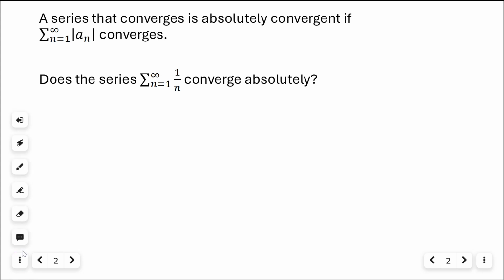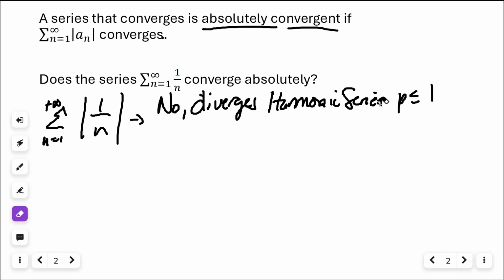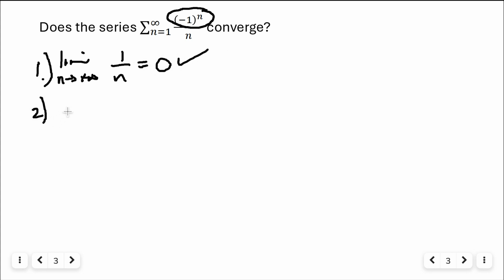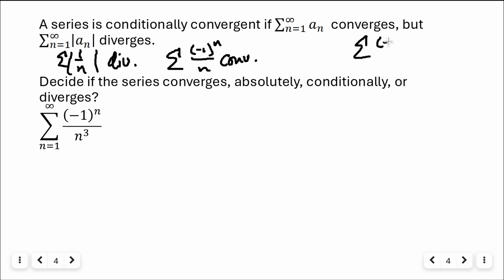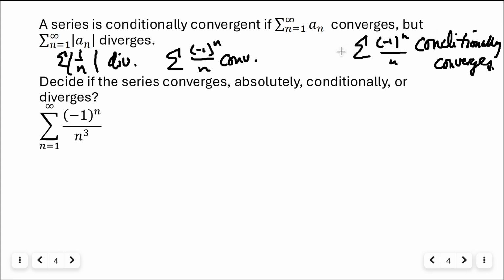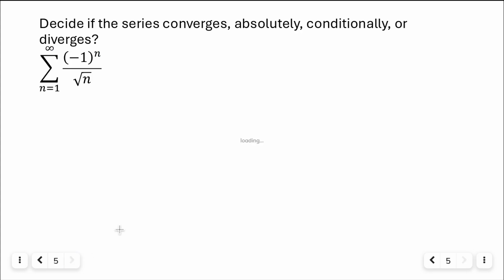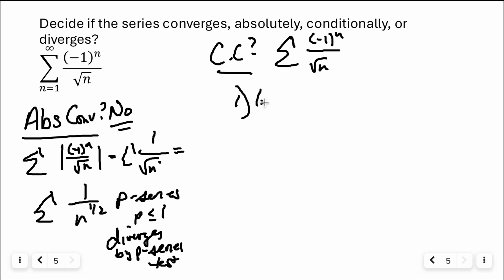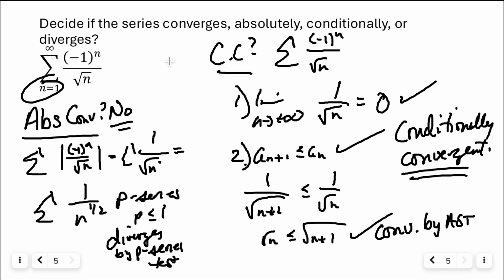10.10 Absolute & Conditional Convergence